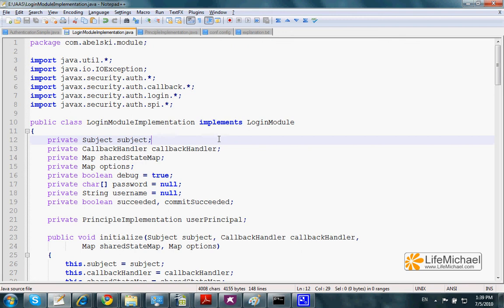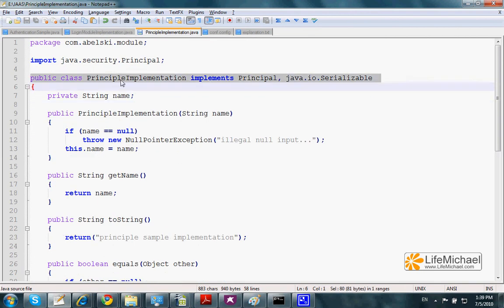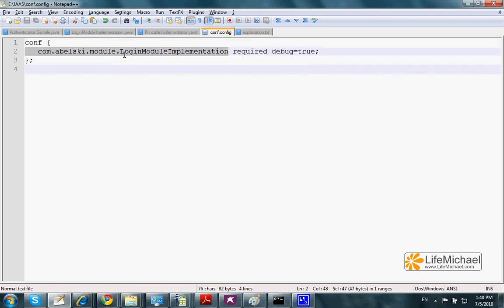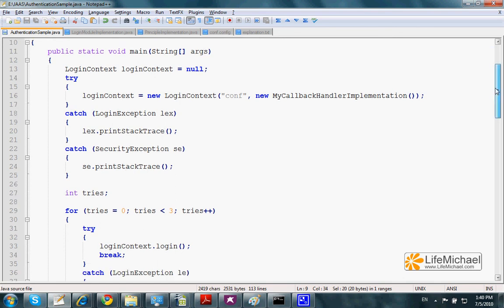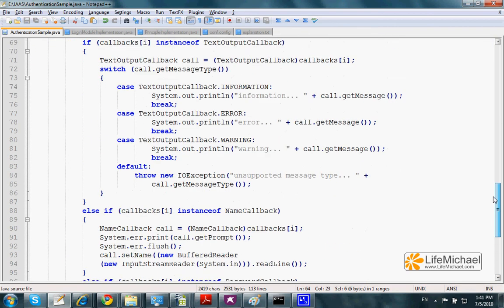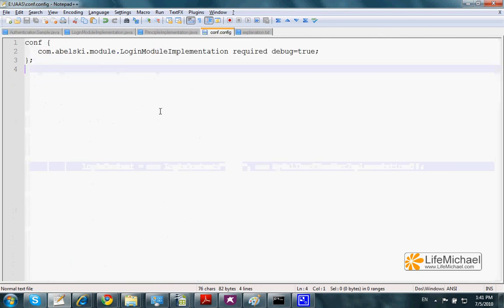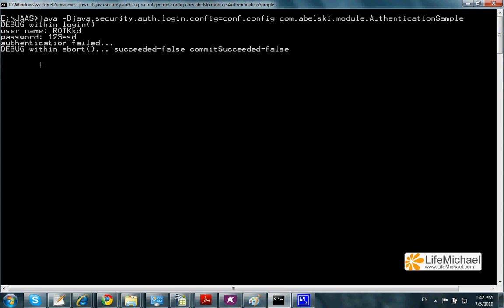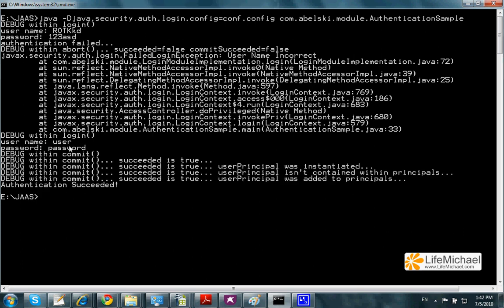JAAS Code Sample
This is a short code sample for using JAAS. You can download the code sample files from the 'Introduction to JAAS' free course

The Principle interface represents any entity such as an individual, corporation or a simple login id. Our implementation for that interface will be in accordance with our needs.

The CallbackHandler interface represents an object on which we can call the handle method passing over an array of Callback objects. Each Callback object can be instantiated from a different class, that implements the Callback interface, such as PasswordCallback, NameCallback, TextoutputCallback and others. Our implementation for CallbackHandler should execute a specific code for each and every Callback object in accordance with its type (e.g. if the Callback object is of the NameCallback type we can expect our implementation to ask the user to enter his username, if the Callback object is of the PasswordCallback type we can expect our implementation to ask the user for his password etc.).

The LoginMoule interface describes the login process. We should implement this interface assuming that the required data for approving the login (e.g. the username and the password) will be retrieved from the user through our implementation for CallbackHandler.

The LoginModule and the CallbackHandler interfaces keep a clear separation between getting the username and the password from the user (CallbackHandler interface is responsible for that) and comparing them with the data in database (LoginModule interface is responsible for that). The LoginModule interface is also responsible for specifying the exact required data. It does it by specifying the exact required Callback objects. In this code sample our LoginModule implementation requires the user to enter a username and a password. It could ask for other data as well (e.g. two different passwords and one username). In this code sample our CallbackHandler implementation asks the user to enter the username and the password through the command line. The implementation could be different. It could ask the user to provide his username by putting a finger on a small scanner.